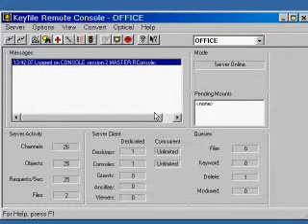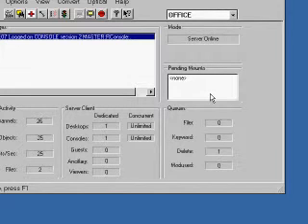Global360 Keyfile Administration Lesson 5 video 2p